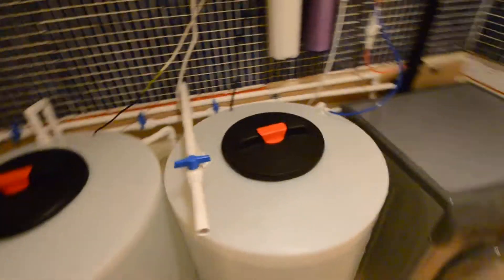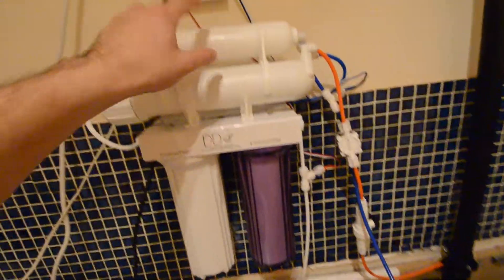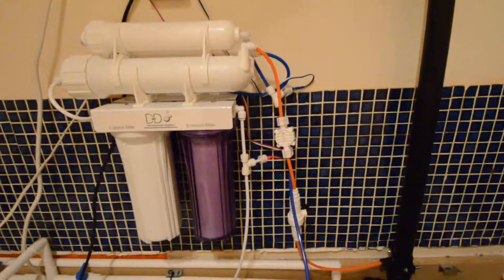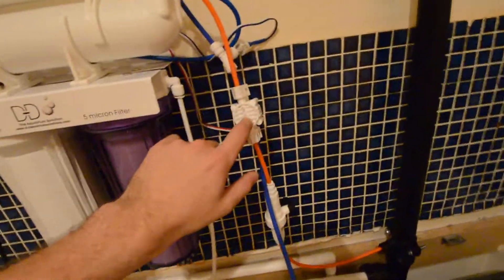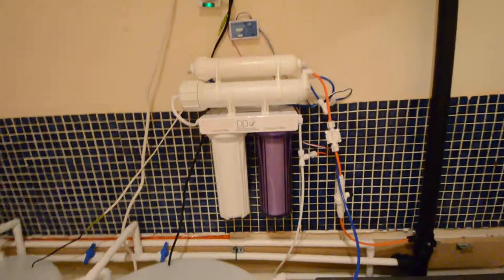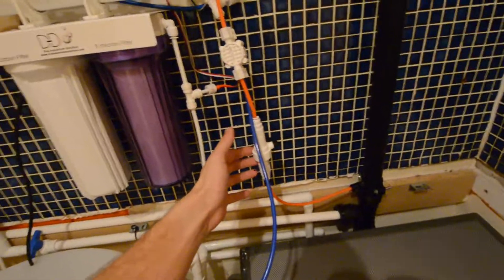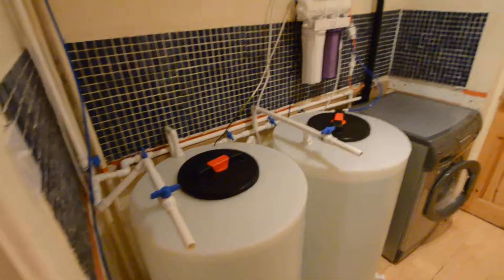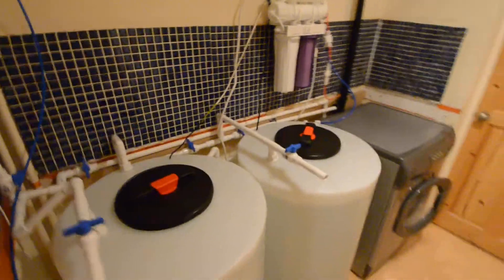Reef Marine Aquarium Automatic Water Storage System (Part 2)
This video shows how to install a ro di unit into a storage tank to allow automatic top up of the tank.